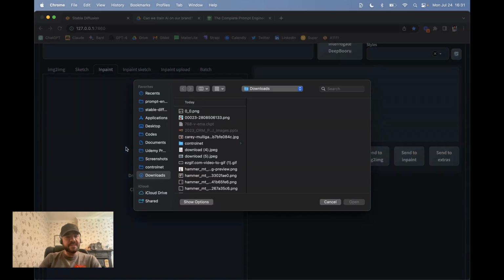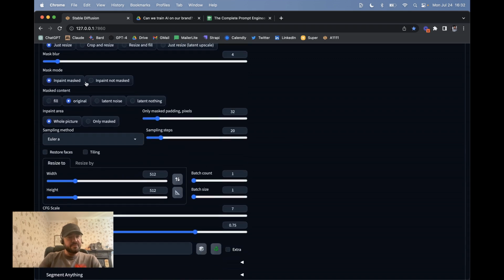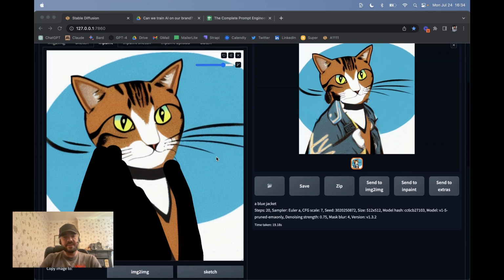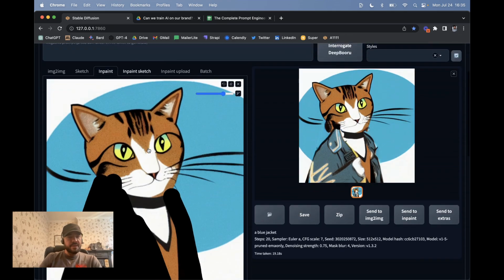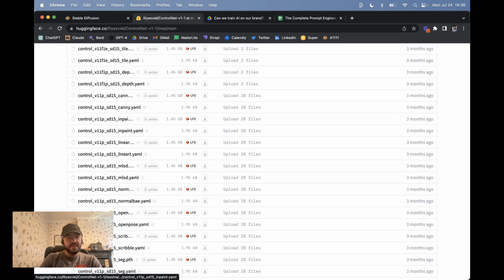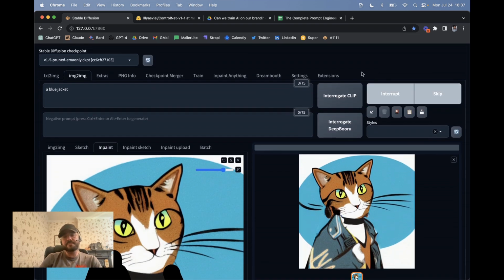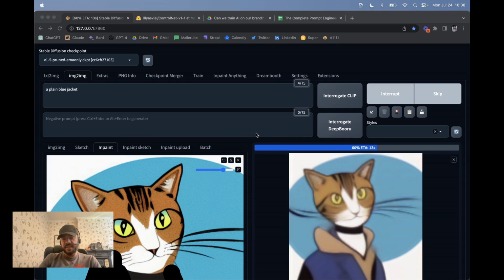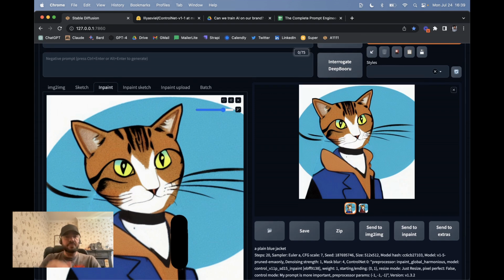ControlNet Inpainting: Step-by-Step Guide to Photoshop's 'Generative Fill' Effect for Free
Ever wondered how to achieve Photoshop's 'generative fill' effect without spending a dime?

Discover the magic of ControlNet Inpainting, a free and open-source tool that's revolutionizing digital art. Let's dive into a step-by-step guide that will elevate your creative projects.

Unlock the secrets of professional-level image editing without the hefty price tag. Your journey to mastering ControlNet Inpainting starts here!